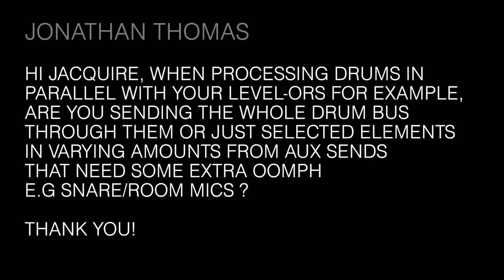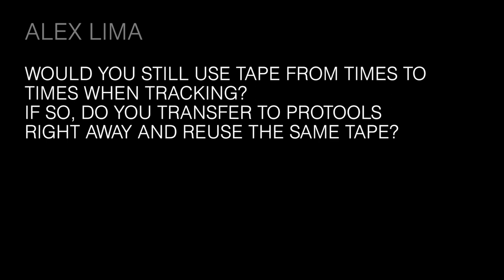MWTM Q&A #13 - Jacquire King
Exceptional Week-Long Music Production Seminars

The MIX With The MASTERS Seminar Series is a chance for recording and mixing engineers to come and work closely with A-List record producers, engineers and mixers and improve their skills in music production. The events take place in the outstanding Studio La Fabrique, in the South of France.

At the end of his Weeklong Seminar in June 2014, Producer/Engineer Jacquire King took the time to answer a few questions from the MWTM Facebook Page.